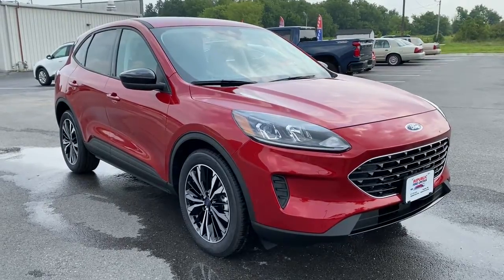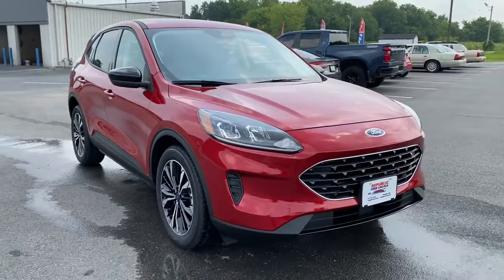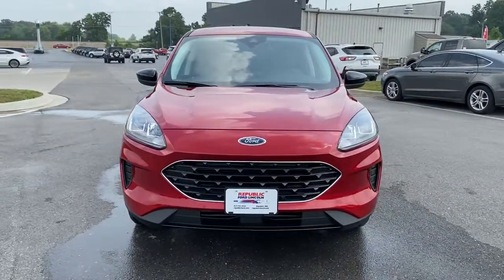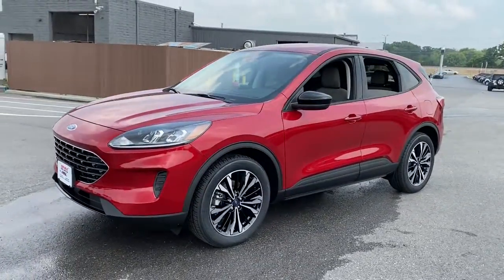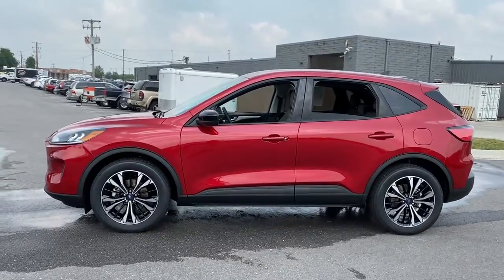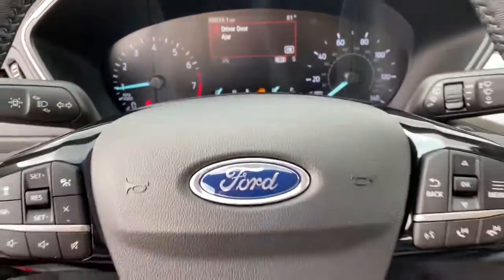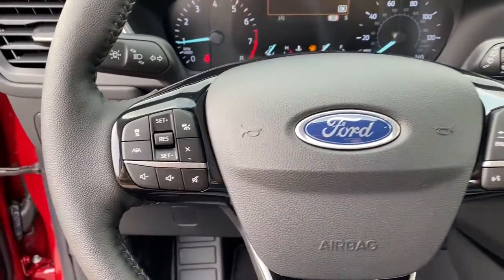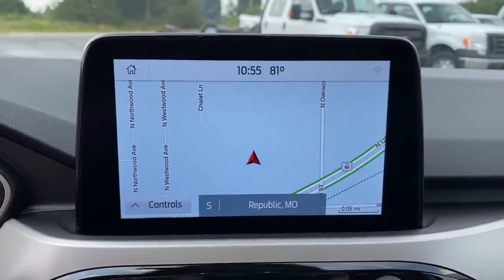2021 Ford Escape Republic, Springfield, Ozark, Nixa, Bolivar, MO MUA62762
Red New 2021 Ford Escape available in Republic, Missouri at Republic Ford. Servicing the Springfield, Ozark, Nixa, Bolivar, MO area.

Republic Ford
1740 U.S. Hwy 60 E

**FREE NATIONWIDE LIFETIME POWERTRAIN WARRANTY** **EXPRESS CHECKOUT** **NO HOOKS NO GIMMICKS!** **Experience EXPRESS CHECKOUT! Click it to BUY from the comfort of your home! Like It Click It Buy It! EXPRESS CHECKOUT!** Escape SE 4D Sport Utility 1.5L EcoBoost 8-Speed Automatic FWD Rapid Red Metallic Tinted Clearcoat Ebony Cloth 10-Way Power Drivers Seat 3.52 Axle Ratio Adaptive Cruise Control w/Stop-and-Go Black Front & Rear Bumpers Black Upper Window Molding w/Black Beltline Molding Cold Weather Package Convenience Package Dual-Zone Electronic Automatic Temperature Control Electronic Automatic Temperature Control (EATC) Equipment Group 200A Fold-Down Rear Center Armrest w/2 Cupholders Ford Co-Pilot360 Assist+ Gloss Black 5-Bar Upper Grille w/Chrome Surround Halogen Projector Headlamps w/LED Signature Heated & Premium Wrapped Steering Wheel Heated Front Row Seats Heated Sideview Mirrors High Gloss Black Mirror Skull Caps Power Liftgate Remote Start System w/86C SE Sport Appearance Package SecuriCode Keyless-Entry Keypad Speed Sign Recognition Voice-Activated Touchscreen Navigation System Wheels: 19 Machined-Face Ebony-Painted Aluminum. 2021 Ford Escape SE Rapid Red Metallic Tinted Clearcoat 1.5L EcoBoost 28/34 City/Highway MPGbr2018 AND 2019 PRESIDENTS AWARD WINNER! We strive to make your experience with Republic Ford an excellent one  for the life of your vehicle. Whether you need to Purchase Finance or Service a New or Pre-Owned Ford youve come to the right place. Advertised prices include current applicable Ford Factory rebates and Ford Motor Credit rebates. *Advertised pricing may not be applicable with incentivized interest rates.*Customer must secure financing with dealership to receive Republic Sale Price.